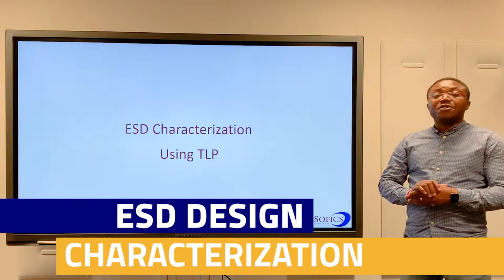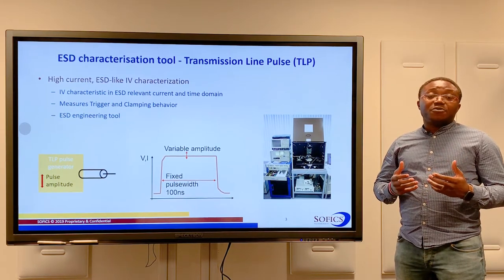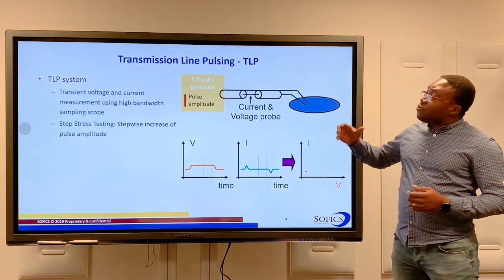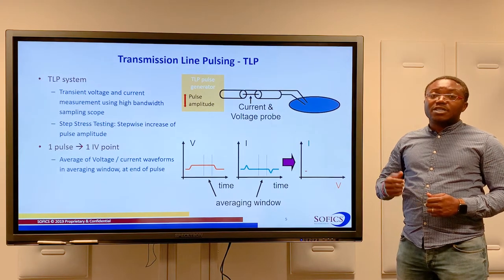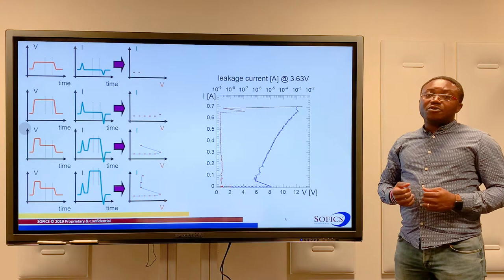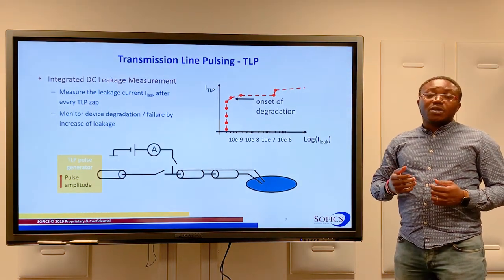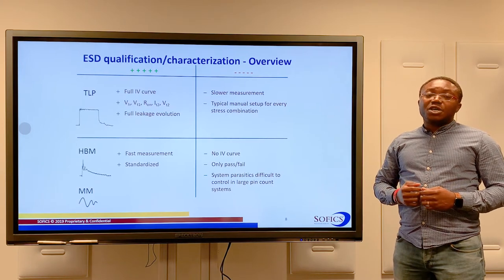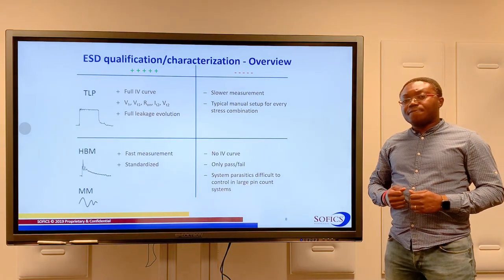SOFICS TUTORIALS: TLP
In this video, Thomas talks about the Transmission Line Pulse (TLP) test system for characterizing on-chip ESD protection devices. Unlike the standard Human Body Model (HBM) and Charged Device Model (CDM) tests that provide mostly pass/fail information, TLP testers provide much more information about the behavior of these ESD devices. The test provides a complete IV characteristic in ESD relevant time domain and current level. This helps the IC designer to ensure new chip designs will be robust against ESD events.